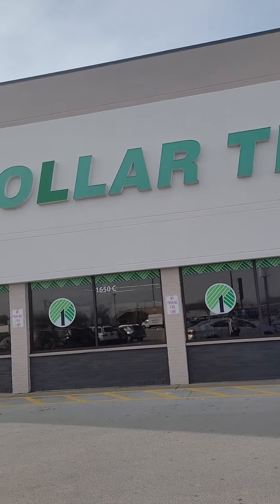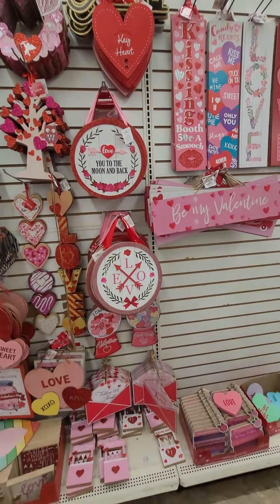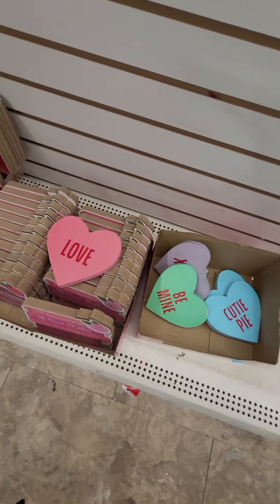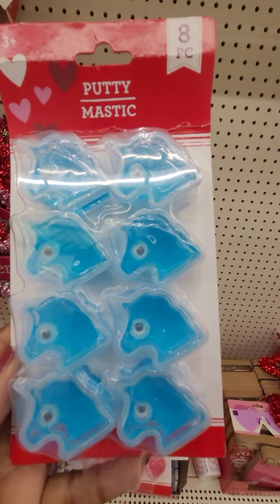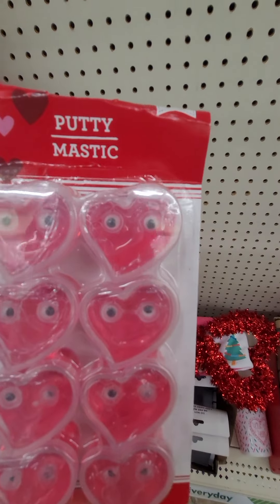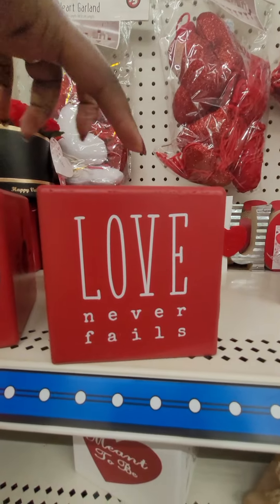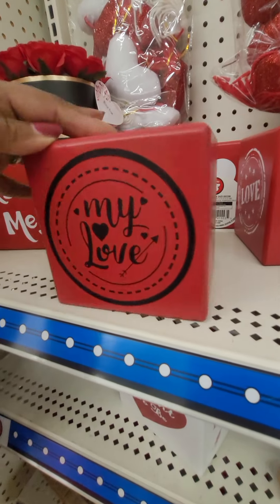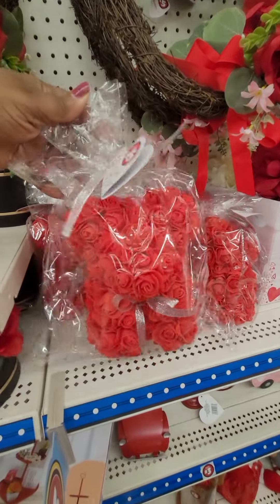Another new new from our favorite store dollar tree... Valentine's Day items.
Dollar tree finds